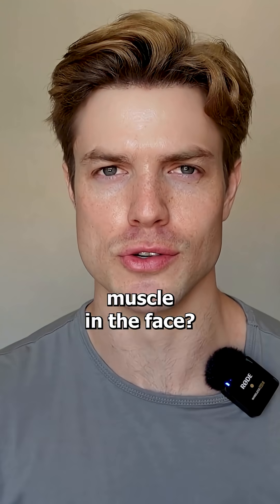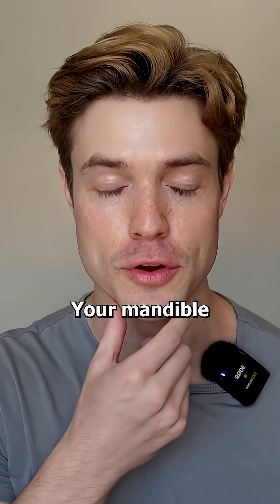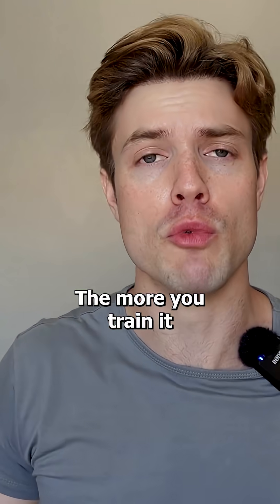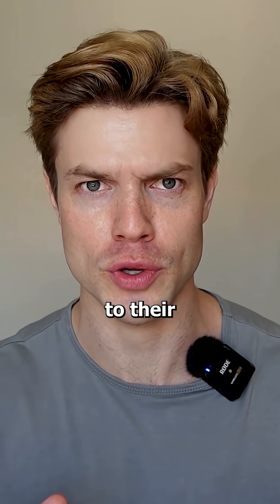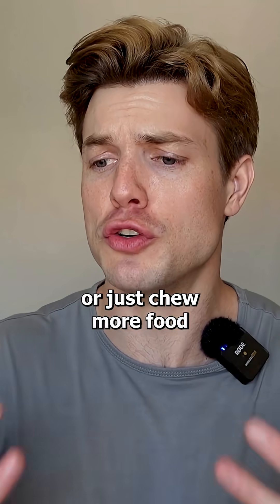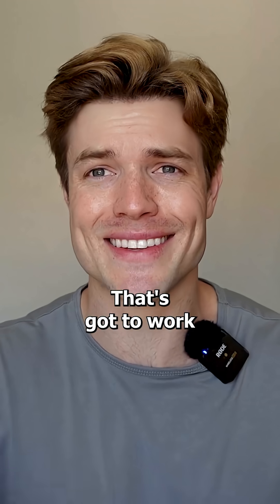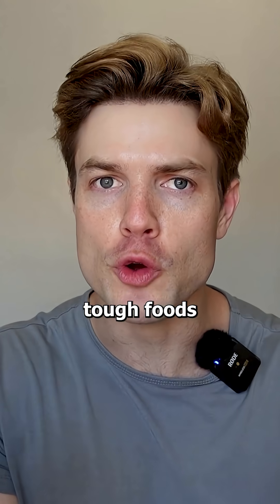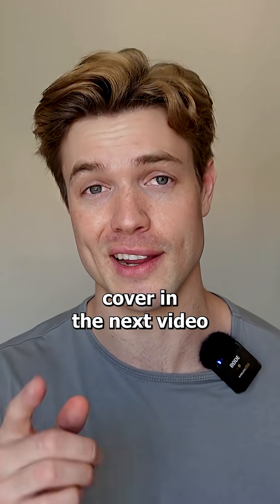The biggest muscle in your face | Why you should train the masseter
The masseter is the strongest and biggest muscle in your face.
Chewing resistance targets this muscle and can shape your jawline and support facial symmetry.